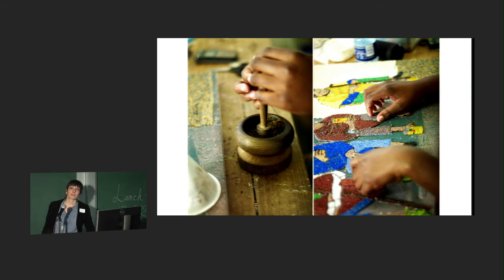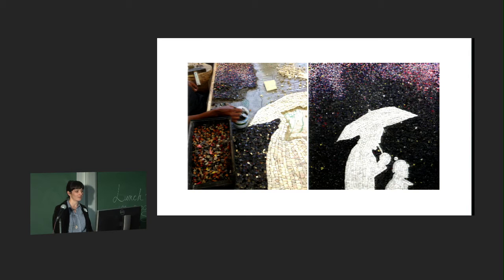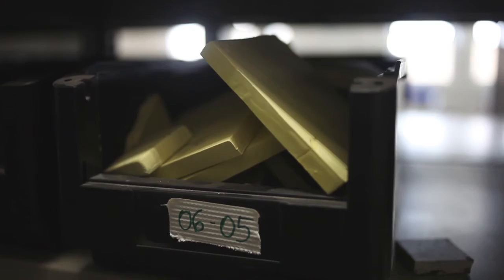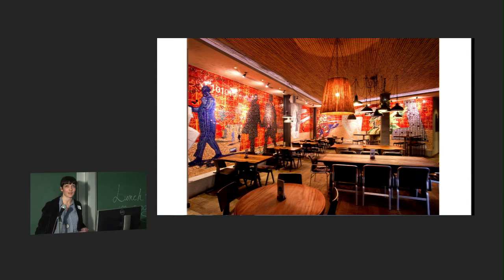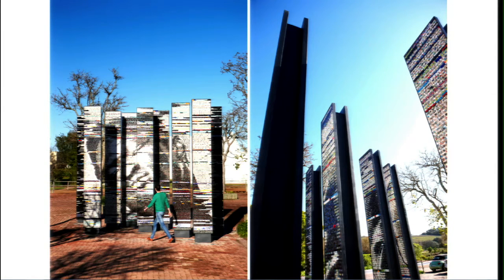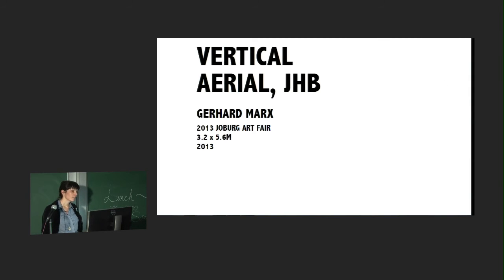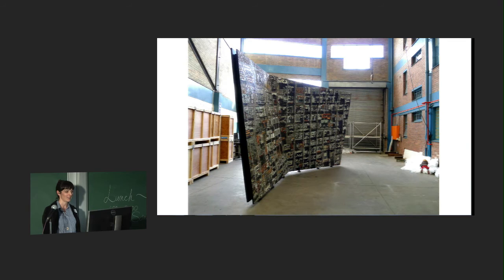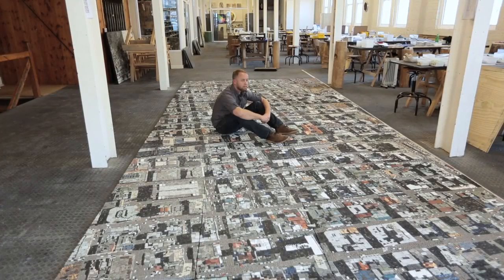BAMM 2013 - The Spier Mosaic School in Cape Town by Spier Architectural Arts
Spier Architectural Arts specialises in collaborative work with artists and designers in the production of site-specific artworks at grand scale. The workshop also combines Spier Arts Academy.

The British Association for Modern Mosaic (BAMM),  founded in 1999, exists to promote, encourage and support excellence in contemporary mosaic art and to raise public awareness of modern mosaic art through exhibitions, publications, events and related educational activities.

BAMM is an energetic and enthusiastic membership association open to all those interested in contemporary mosaic art, whether you are an artist, a collector, student or enthusiast.

We have well over 400 members in the United Kingdom and around the world.